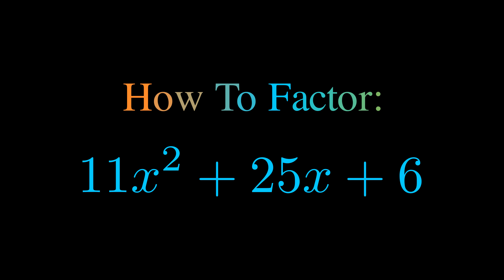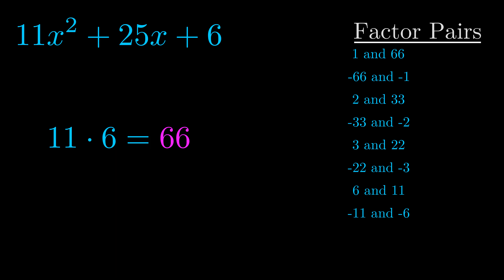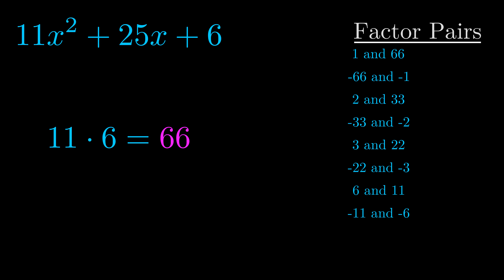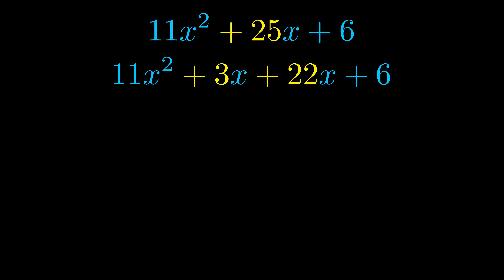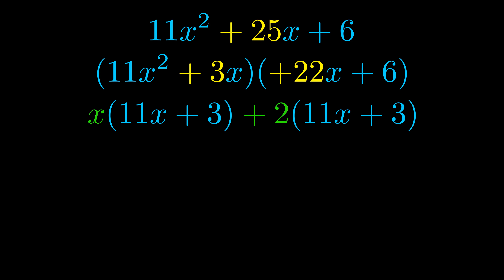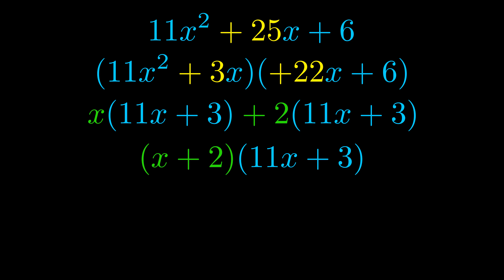Factor 11x^2 + 25x + 6